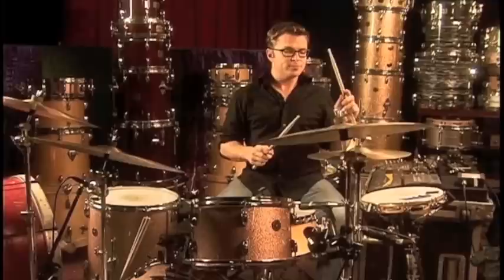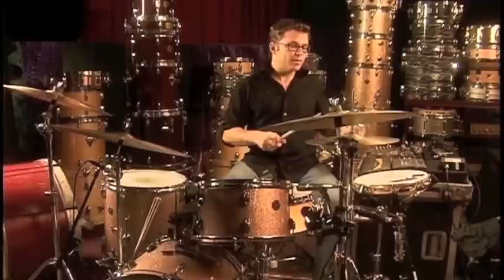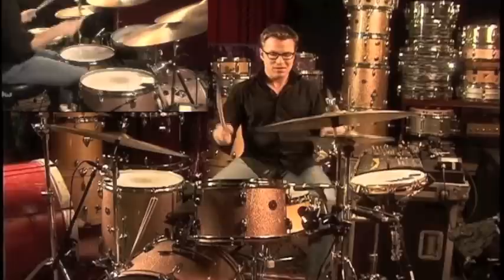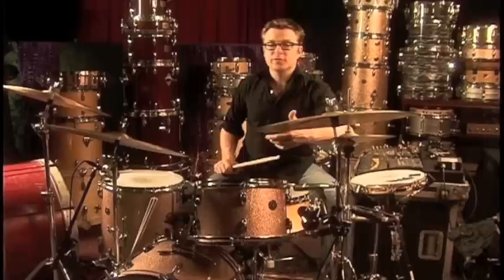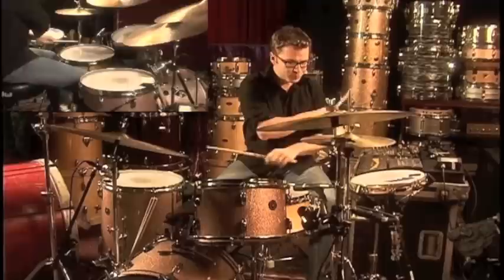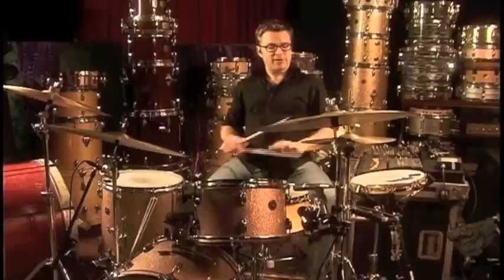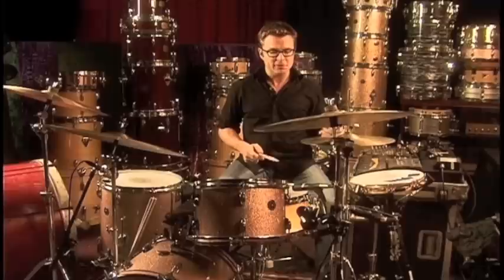Stanton Moore New Orleans/Funk Groove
Stanton Moore explaining some grooves from his dvd "Take It To The Streets - A Traditional Approach To New Orleans Drumming